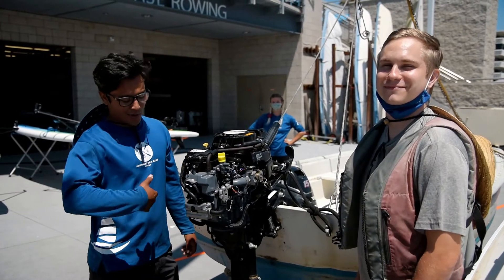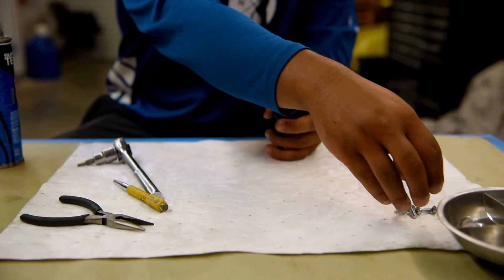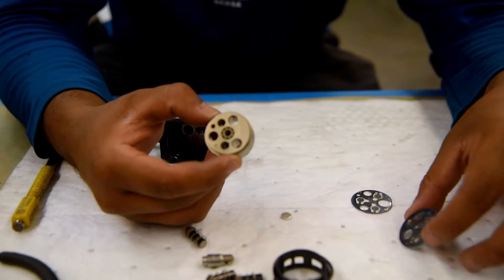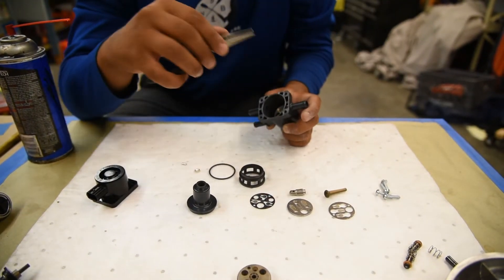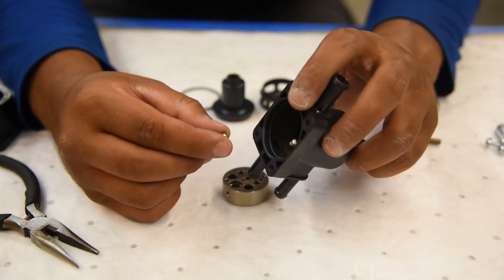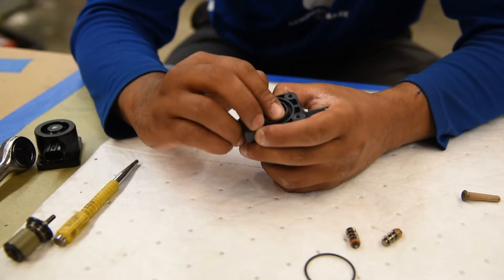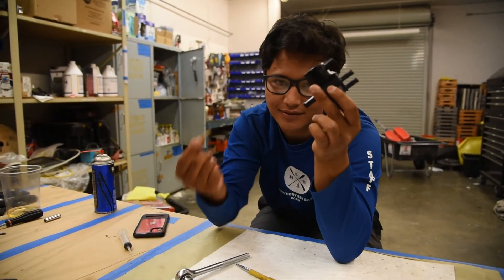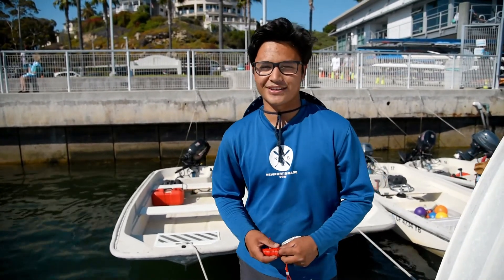Cleaning a 2016 15HP Suzuki High Pressure Fuel Pump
Josh is cleaning out a DF15 Suzuki High Pressure Fuel Pump! We do recommending buying a new one if you're having an issue with the one in your outboard instead of taking it apart and cleaning it out like we are. However, if you're feeling savvy or trying to save costs, you're more than welcome to give it a shot. We are not professionals and we are just sharing an opinion. We are not responsible for any results from you following this video. BEST OF LUCK!

Here at the college quarterdeck, we aim to make videos that are easy to follow and cut out the unnecessary footage that is often found during these types of videos. Hopefully, you find our videos straight to the point and refreshing!

As well as our personal account if that's something you're interested in!

Also, if we ever migrate to our other personal Youtube Channels, you can follow the journey below!